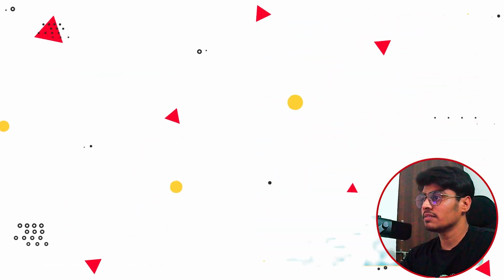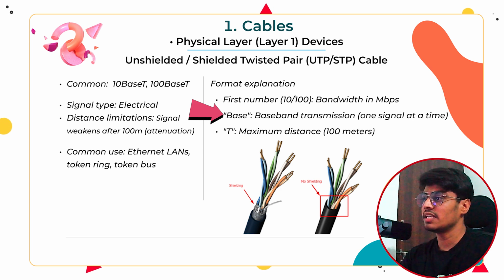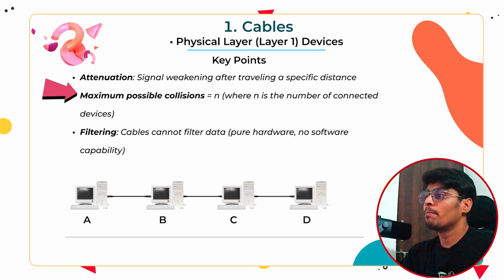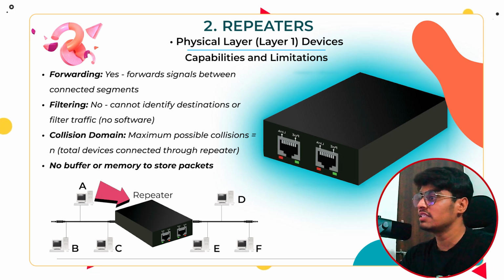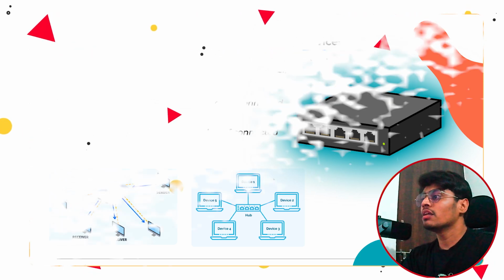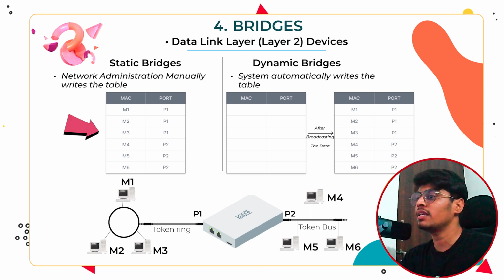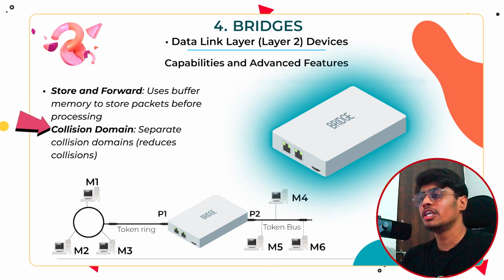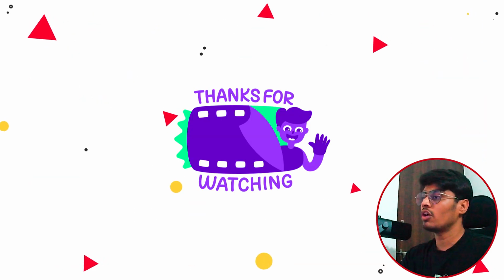10 Networking Devices | Cables, Repeater, Hub, Switch, Bridge, Router Etc. | English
[ENGLISH]
🔥 Complete Guide to Computer Networking Devices | GATE, UGC NET & Job Interviews

Master all the essential networking devices with this comprehensive tutorial! Perfect for GATE, UGC NET, PSUs, university exams, and IT job interviews, this video explains the most important hardware used across the Physical, Data Link, and Network layers.

✅ Topics Covered:

Cables: UTP, STP, Coaxial, Fiber Optic – types & applications

Repeaters: Functionality and OSI layer operation

Hubs: Broadcast domains and collision impact

Bridges: Static vs Dynamic bridging

Switches: Layer 2 & Layer 3 operations, forwarding vs filtering

Routers: IP routing basics and data forwarding

Gateways: Role in inter-network communication

Security Devices: IDS, Firewalls – detection & protection

Modems: Signal conversion and real-world applications

📌 What You’ll Learn:

OSI layer operation for each device

Forwarding vs filtering capabilities

Collision & broadcast domain differences

Data processing techniques

Practical, real-world examples of each device

Clear distinction between physical layer devices (cables, repeaters, hubs) and data link/network layer devices (bridges, switches, routers)

Perfect for exam preparation & technical interviews

Step-by-step explanation with real-world networking scenarios